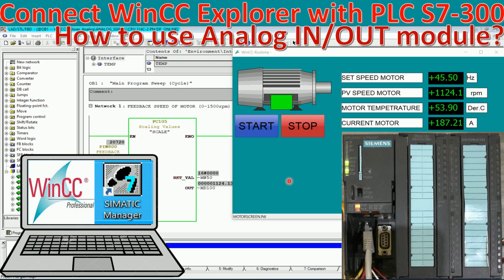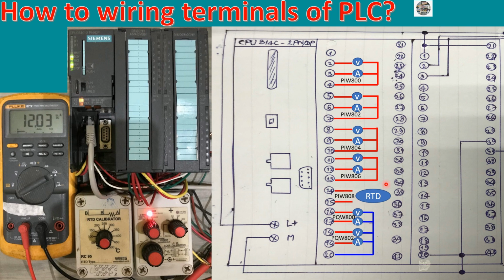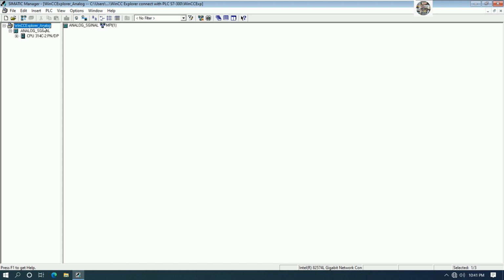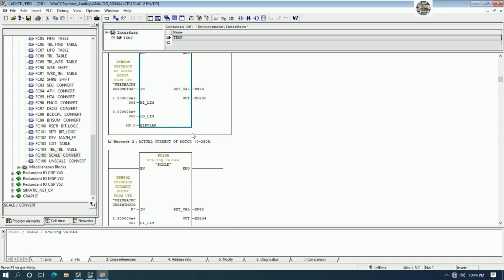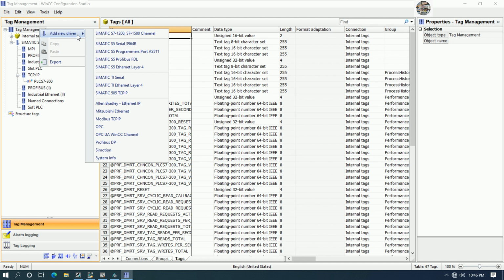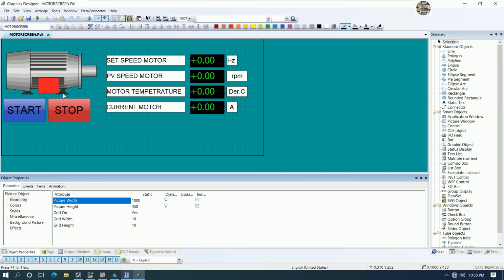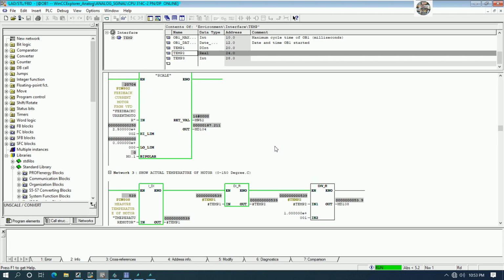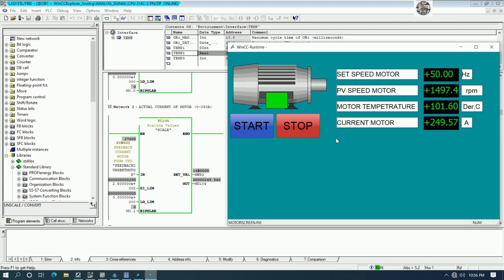WinCC Explorer connect with S7-300 how to use analog input/output (Short Video)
Today I would like to show and share about software WinCC Explorer connect with S7-300 how to use analog input/output (Short Video)
In this video just highlight of process to create the project and testing only.
In next video I will show and share full tutorial about how to create PLC  project and SCADA by using SIMATIC Manager with WinCC Explorer.
Link below is related to PLC programming:
CONNECT SIEMENS TIA PORTAL V17 WITH GE SCADA PROFICY CIMPLICITY HMI BY USING OPC UA SERVER & CLIENT
Connect PLC S7-200 with WinCC Flexible 2008 SP5 by using OPC Server connection S7-200 PC Access
GE SCADA Proficy Cimplicity HMI SCADA connect with PLC S7-200 via S7-200 PC Access OPC server
WinCC Explorer V7.5 and TIA V17 create program and pop up screen to control the pumps
TIA PORTAL V17 connect with PLC SIMATIC S7-1500 create program and screen to control 4 motors
TIA Portal V17 create program and faceplates to control the motors automatic mode and manual mode
MIX PLCs S7-200 Smart, S7-300, S7-1500 and Schneider HMI tutorial in 8 hours full time
Example project connect PLC S7-200 Smart to HMI Schneider
Thanks!